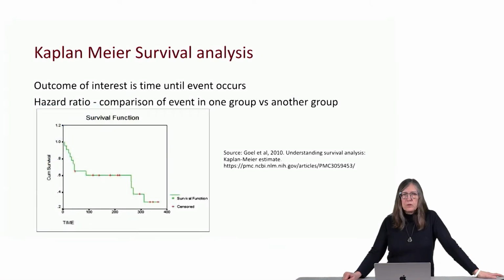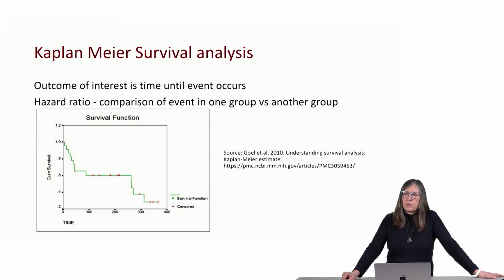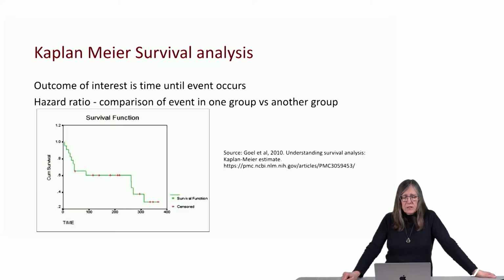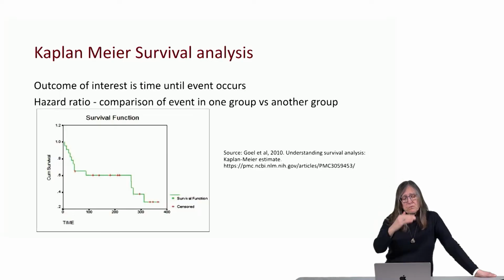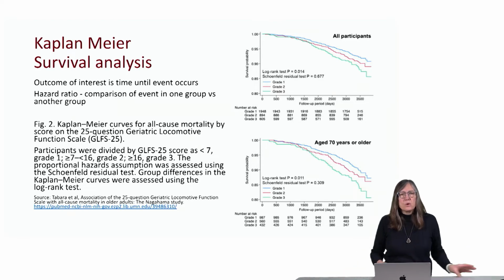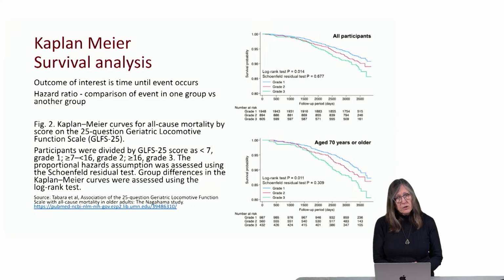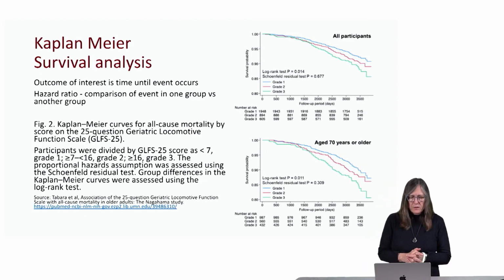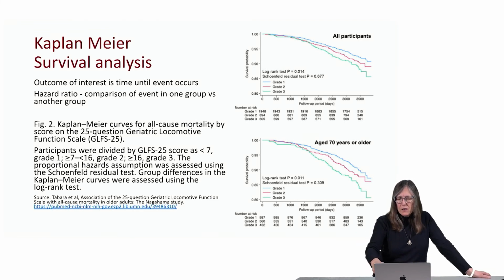Kaplan Meier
Associated UWorld questions are: